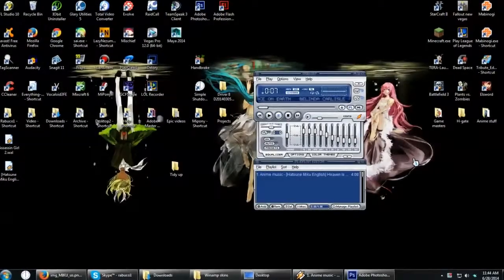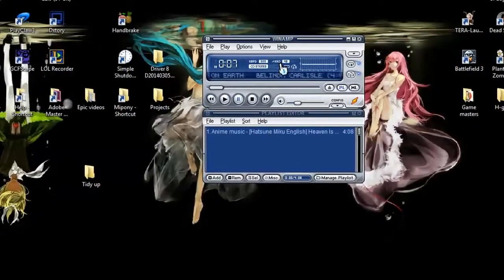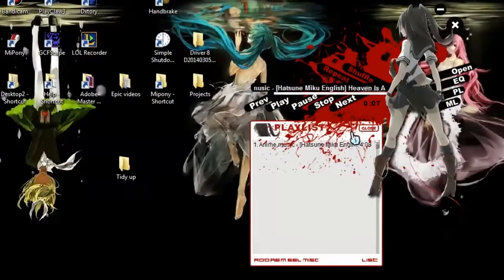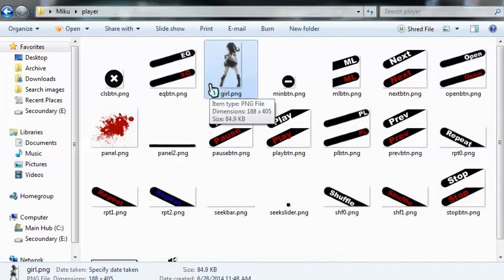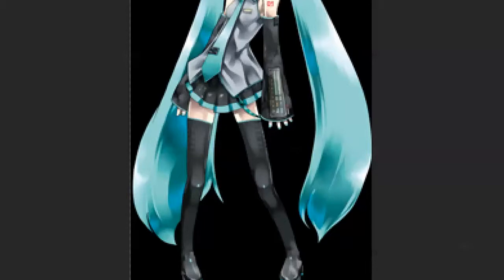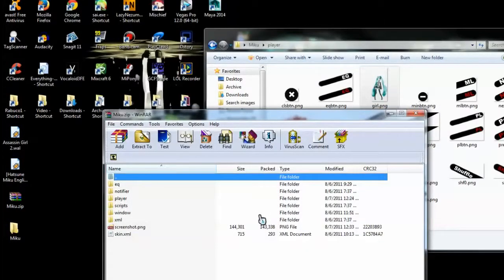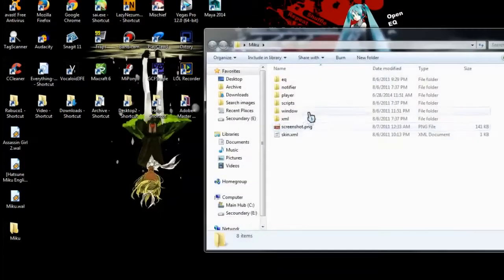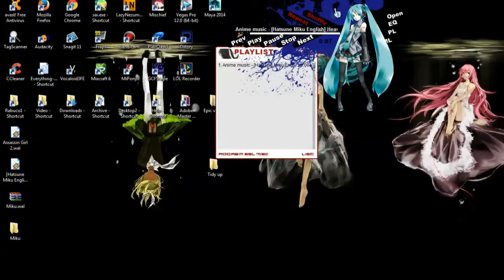Helper's corner: Custom MODERN winamp skins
Please read the description for more information!
This video is not made for children
I do not own Hatsune Miku or the Assassin girl 2 winamp skin. If there is a tutorial that explains this, then I didn't find it when I tried looking for skin creation. Surely I do not want to spend my time coding either.